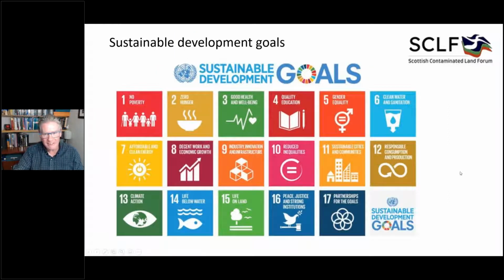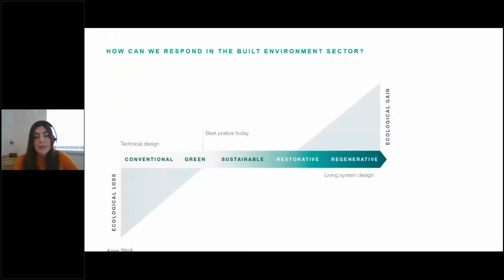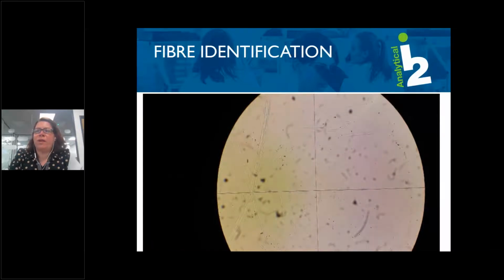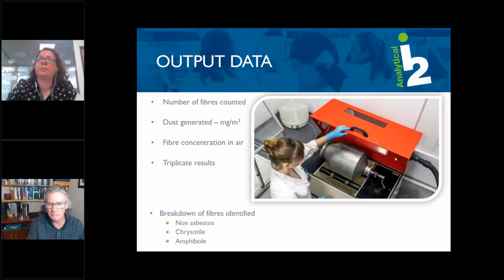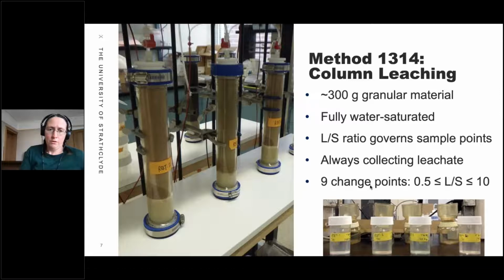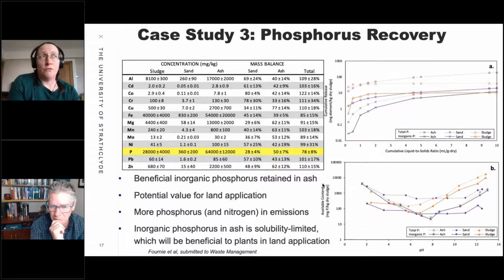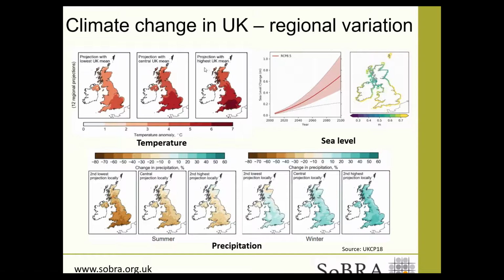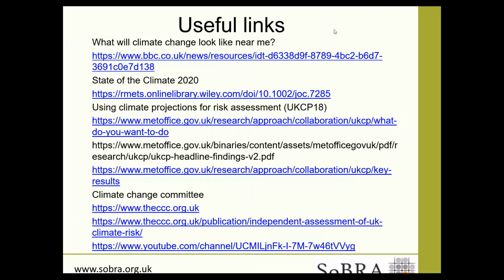SCLF Conference 2021 Session 4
Session 4 - LAND CONTAMINATION RISK ASSESSMENT AND SUSTAINABILITY
Thursday 9th September 2021

WELCOME FROM SESSION CHAIR
Our chair for this session is Keith Torrance, University of Strathclyde

LIGHTNING TALK: UN SUSTAINABLE DEVELOPMENT GOALS AND ME
Megan Moore, Senior Consultant, Arup

LIGHTNING TALK: TOWARDS MICROPLASTIC CONTAMINANTS REMOVAL VIA A DEEP LEARNING TECHNIQUE
Thomas Y Chen, Early-Career Research Scientist, Academy for Mathematics, Science, and Engineering

LIGHTNING TALKS Q&A
Put your questions to our lightening talks speakers

ASBESTOS DUSTINESS TESTING
Claire Stone, i2 Analytical

MOVING BEYOND TCLP AND THE WAC TEST: USING THE LEACHING ENVIRONMENTAL ASSESSMENT FRAMEWORK TO UNDERSTAND POTENTIALLY TOXIC ELEMENT (PTE) MOBILITY IN COMPLEX ENVIRONMENTAL CONDITIONS
Christine Switzer, Lecturer, Department of Civil and Environmental Engineering, University of Strathclyde

CONSIDERING CLIMATE CHANGE IN CONTROLLED WATERS RISK ASSESSMENT
Helen McMillan, Principal Geo-environmental Scientist, RSK

PANEL Q&A
Put your questions to our session 4 speakers